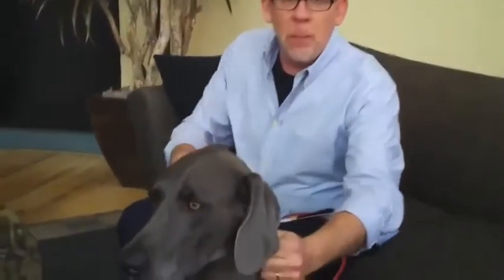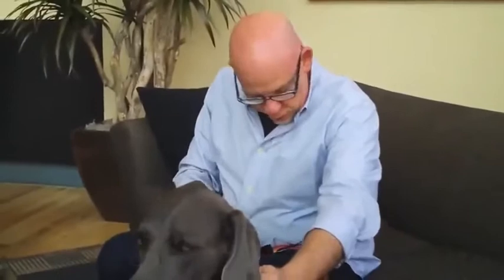Silver Tails Magnetic Therapy for Senior Dogs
Silver Tails Magnetic Therapy for Senior Dogs uses powerful, flexible 500 Gauss magnets sewn into a soft, stretchy sleeve that slips right over your dog's existing collar.